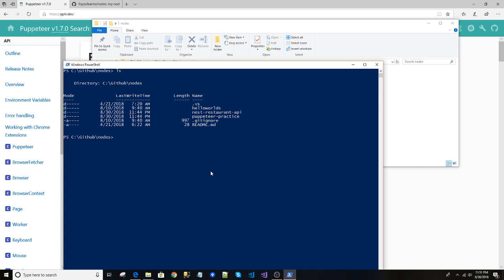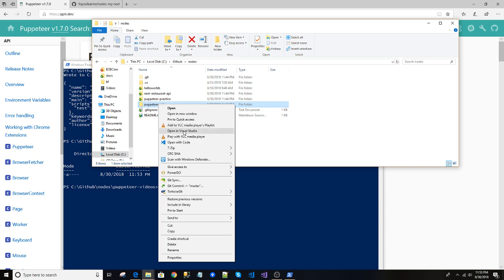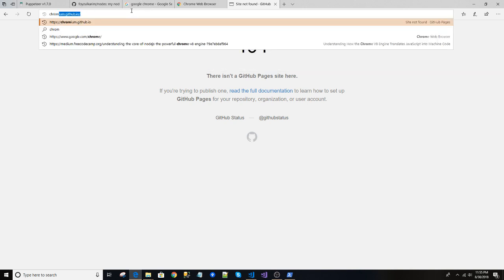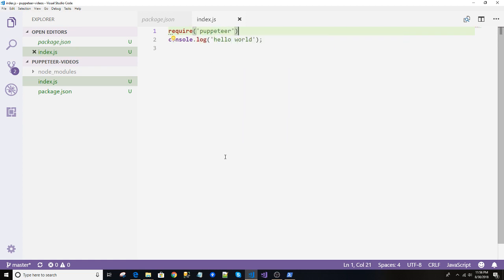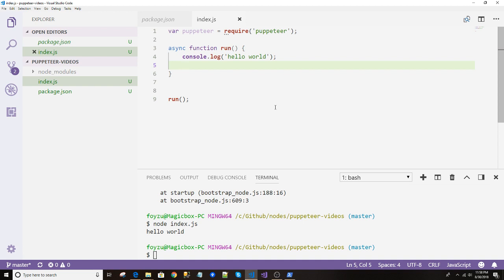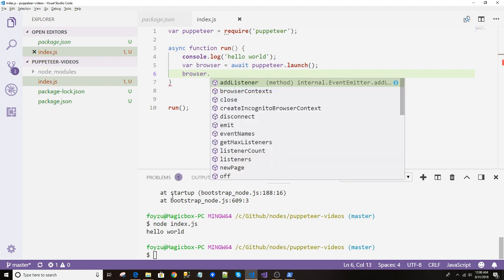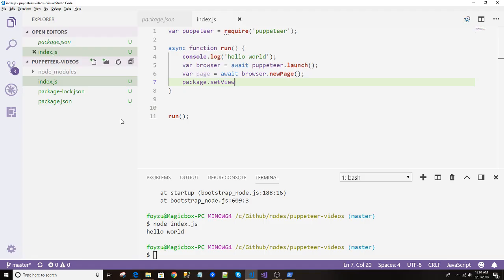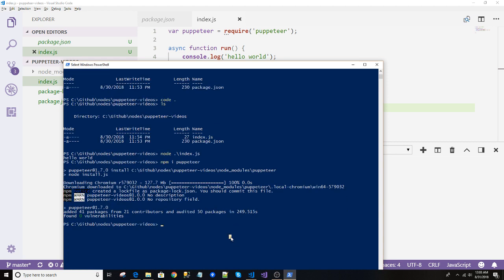Puppeteer Series Part 1 : Setup